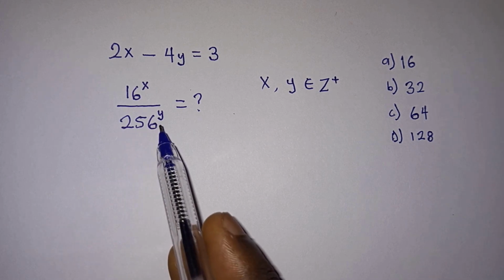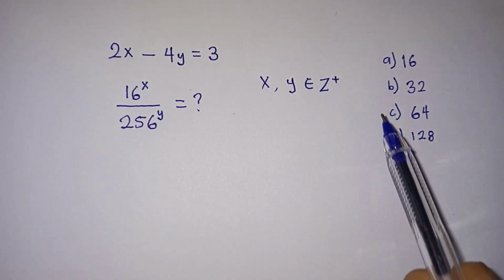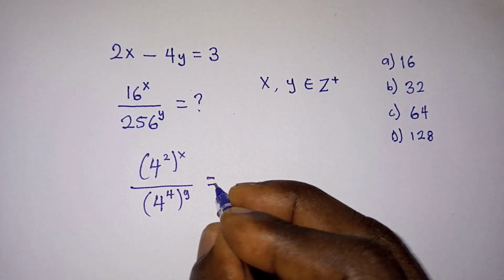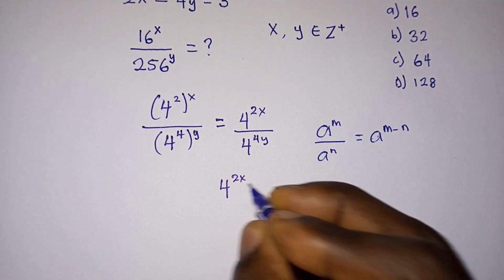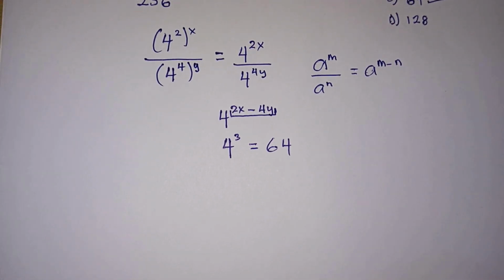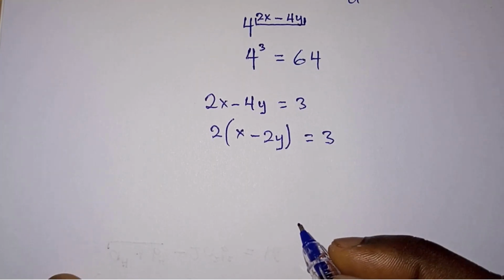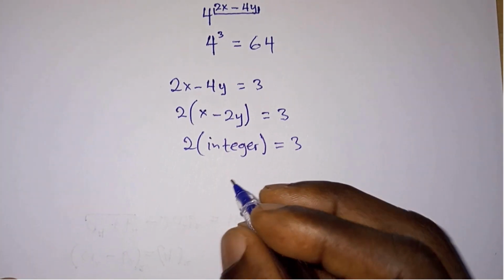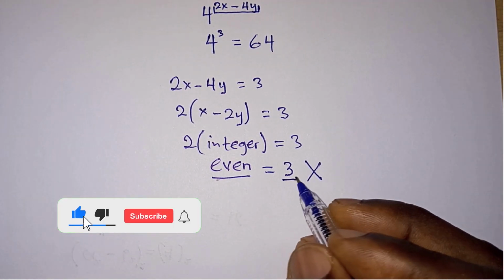Shocking Revelation: The SAT Math Problem That Was Wrong! | Linear Algebra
In this video, we delve into the world of standardized testing and reveal a shocking revelation—a wrong SAT Math problem that made its way into the exam. Join me as we examine the flawed question and dissect the error that fooled countless test-takers. Get ready to be amazed and learn the truth behind this incorrect SAT Math problem. Let's dive in!